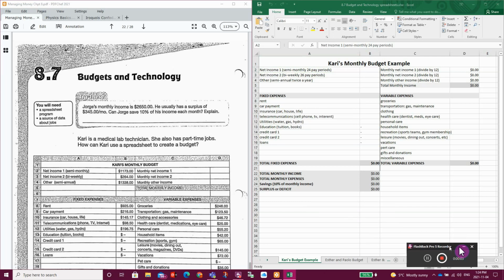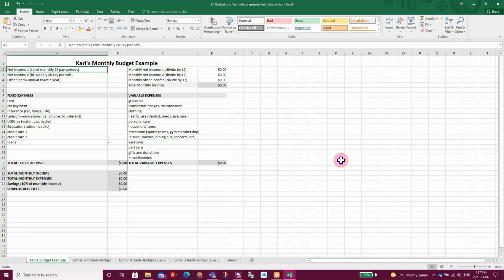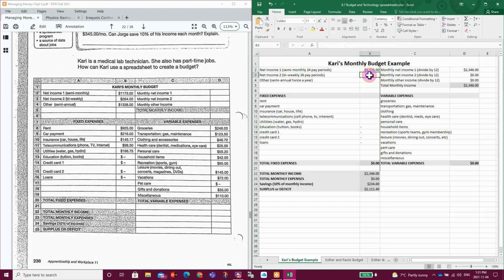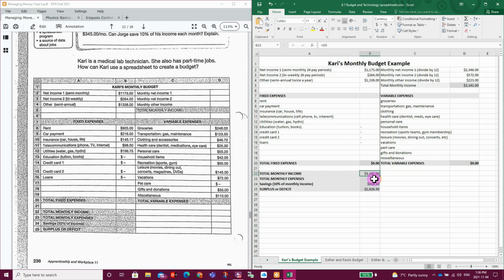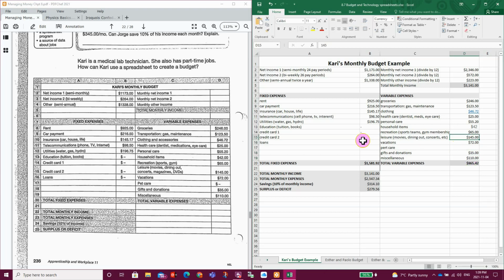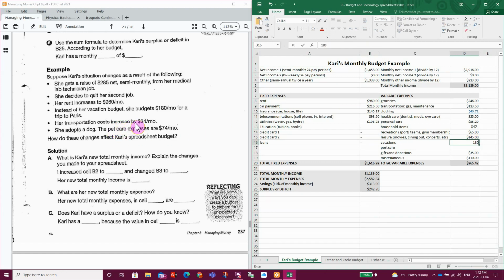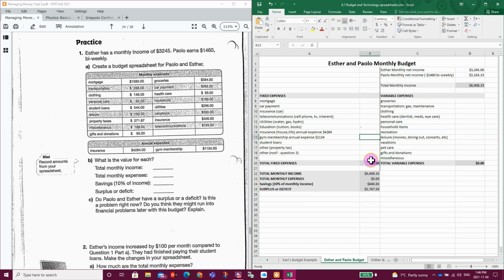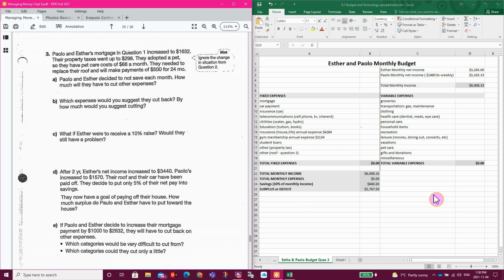Lssn 8 7 Budgets and Technology video 2021